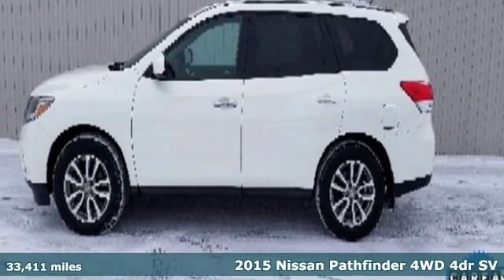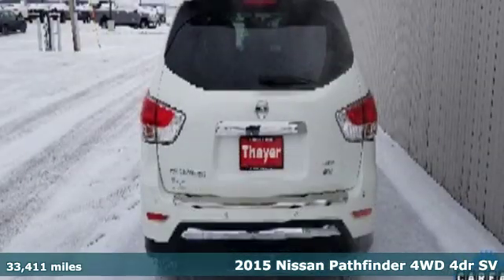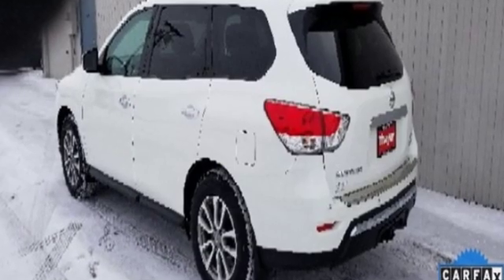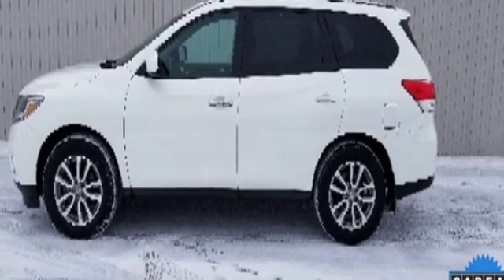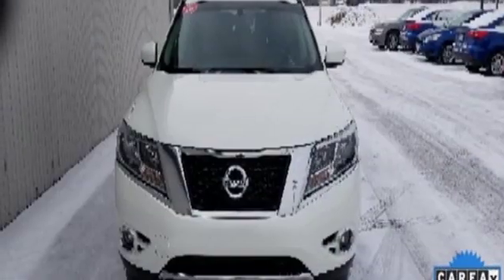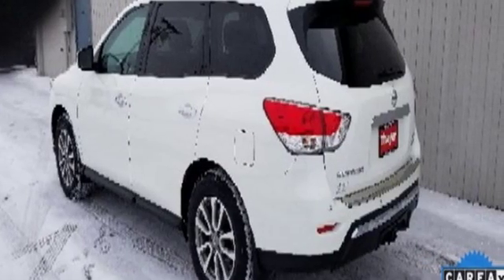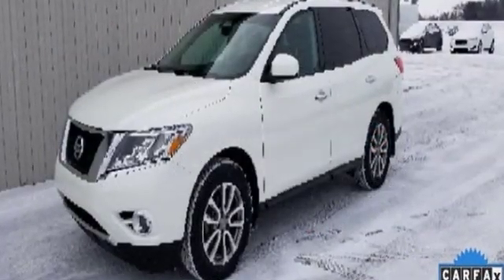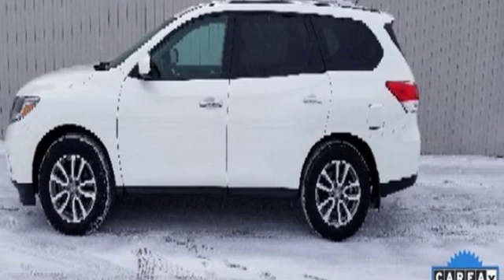Used 2015 Nissan Pathfinder Bowling Green Toledo, OH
Year: 2015
Make: Nissan
Model: Pathfinder
Trim: SV
Engine: 3.5L V6
Transmission: CVT with Xtronic
Color: White
Interior: Charcoal
Mileage: 33411
Stock #: N19PR011
VIN: 5N1AR2MM6FC720439
Recent Arrival! **ACCIDENT FREE CARFAX HISTORY**, **CARFAX 1-OWNER**, **REMOTE KEYLESS ENTRY**, **REMOTE START**, **3RD ROW SEATING**, **NON-SMOKER**, **7 PASSENGER**, **BLUETOOTH**, **BACKUP CAMERA**, **AWD**. 2015 Nissan Pathfinder SV SV 4WD CVT with Xtronic 3.5L V6brbr19/26 City/Highway MPGbrbrAwards:br * 2015 KBB.com 15 Best Family CarsbrDespite our best efforts to provide you useful and accurate information regarding our vehicles, errors may appear from time to time. Please call and confirm any details that are critical to your purchasing decision. We want you to be satisfied!

Sunday: Closed

Address:
18039 North Dixie HWY